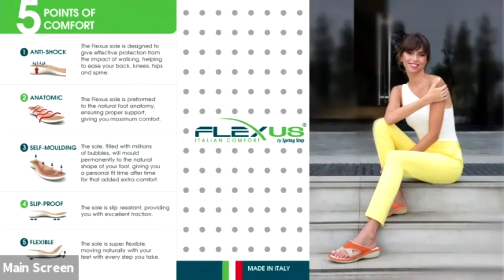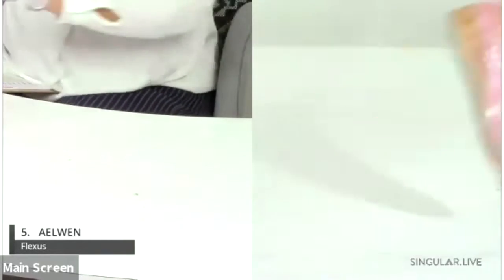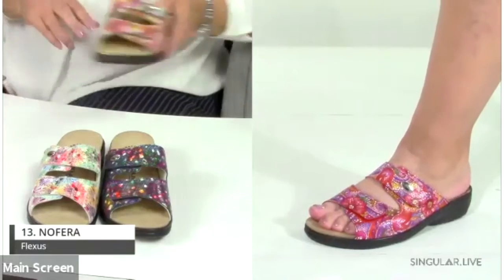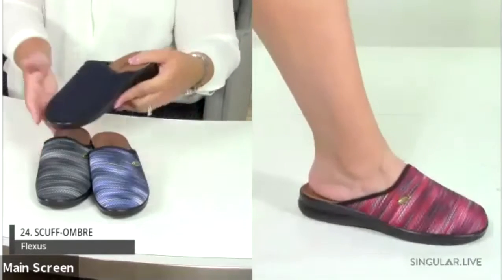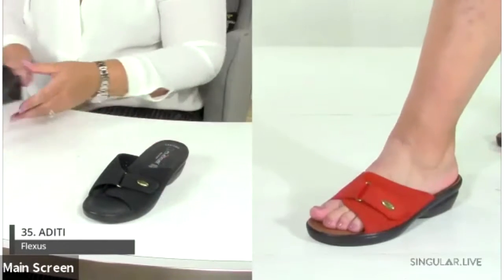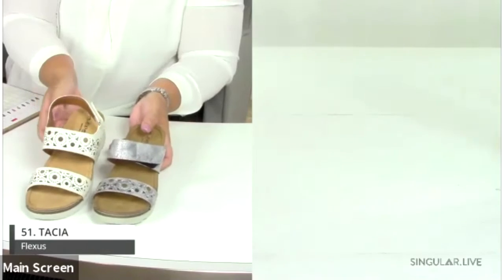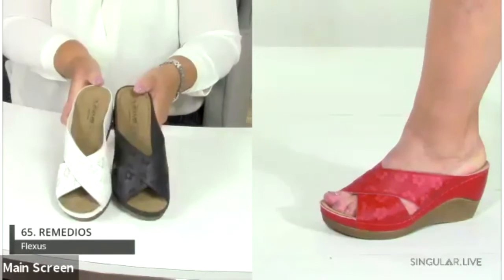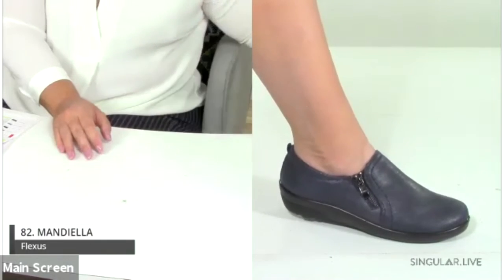Flexus Brand Virtual Presentation for Spring 2021 Season - Live Show Recording August 4 2020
Spring Footwear is excited to share with you our recorded Live Flexus Virtual Show. With travel and tradeshows either canceled or in question, we wanted to ensure that you still have an effective and fun way to see your favorite brands. Just because we can’t see you in person, doesn’t mean the show stops! Our VIP Shows present you and your team with all of our new styles for the Spring | Summer 2021 season.